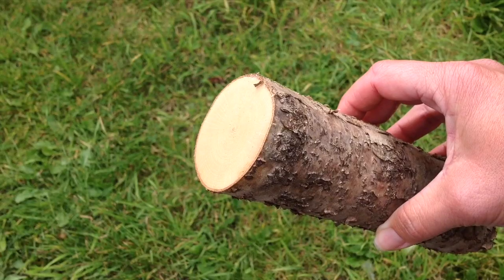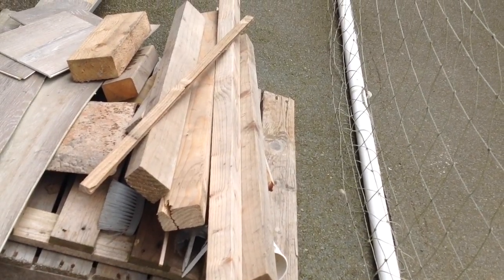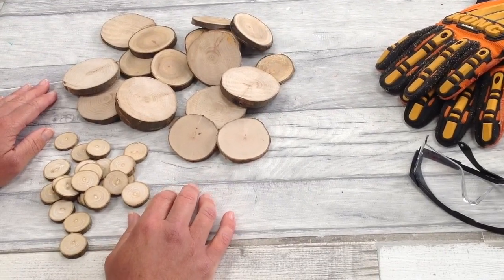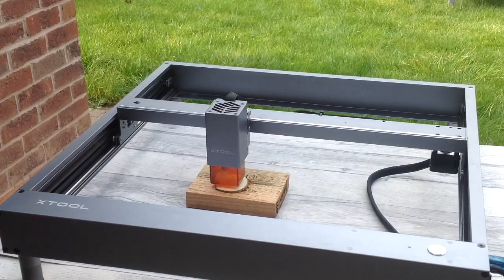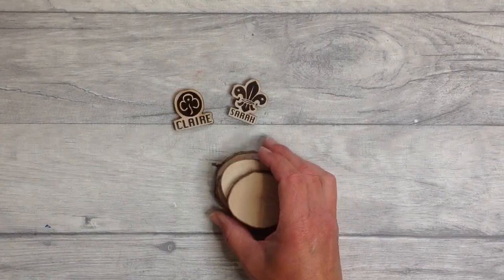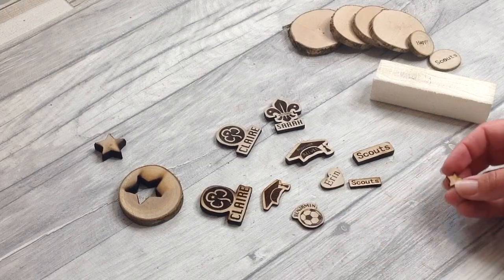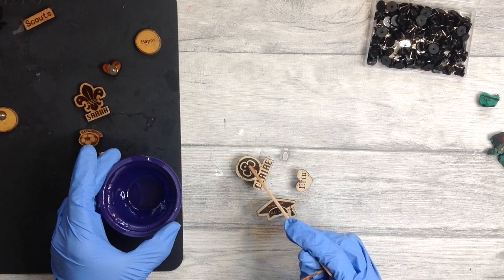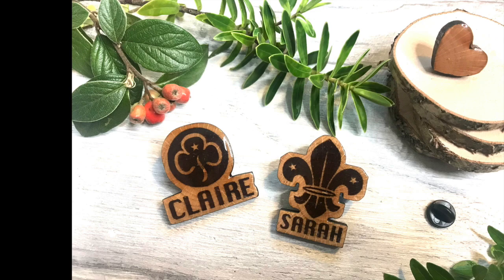DIY Pins - How I make handmade wood pin badges - Laser Engraving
I am so excited to share with you how I transformed these logs into some beautiful items. I love to create and these DIY custom pins are a perfect project for me, so let me show you my new way to make custom pins with a bit of laser engraving.

▶UV Resin
▶2 Part Resin
▶Silicone Mat
▶UV Lamps
▶Pin Backs
▶Weigh Scales
▶Circular Saw

 - O T H E R  V I D E O S you might like -

I make all my crafts for personal use and for fun, maybe I should add some of these to my website and Etsy shop???